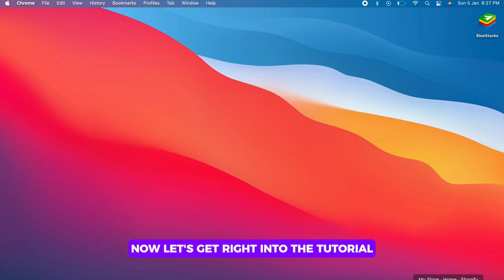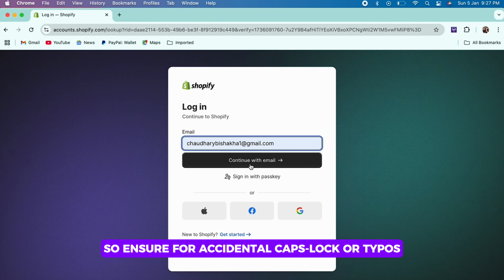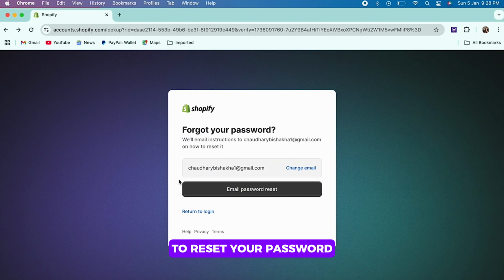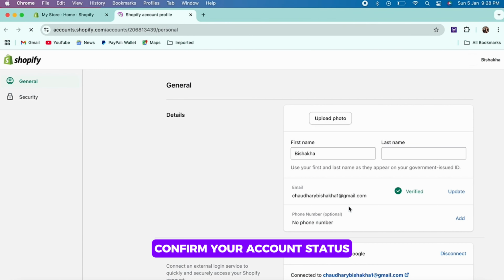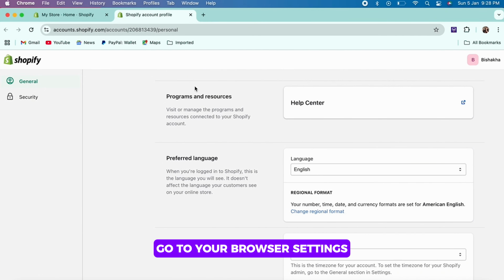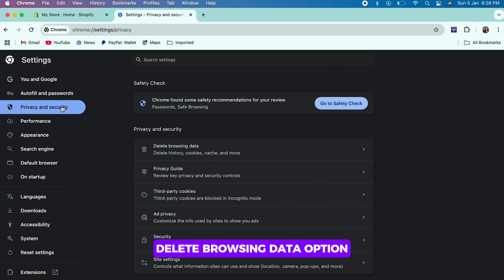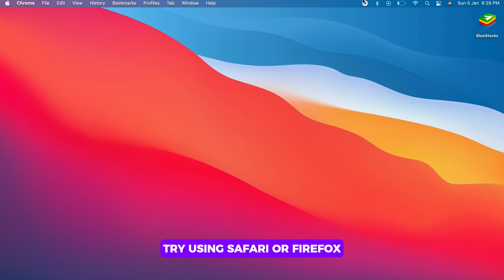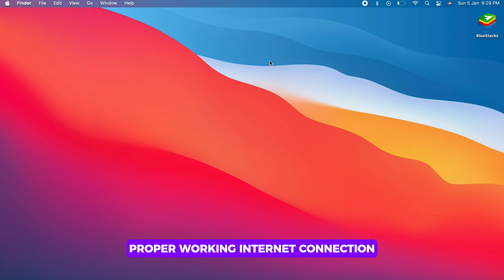How To Fix Shopify Login Problems (LATEST GUIDE)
**How To Fix Shopify Login Problems | Full Guide 📲🛠 | Master E-Commerce Troubleshooting in 2024**

Resolve frustrating login issues on Shopify with this comprehensive guide. Essential for online store owners and shoppers encountering access problems in 2024.

In this video:
0:00 - Introduction
0:05 - How To Fix Shopify Login Problems

This video details the common reasons behind Shopify login issues and provides step-by-step solutions to troubleshoot and fix them. Learn how to verify your credentials, clear browser cache, check for service outages, and adjust browser settings. Tips for securing your account post-resolution and contacting Shopify support for unresolved issues are also included.

Get back to managing or shopping on your Shopify store quickly and securely with our expert troubleshooting guide for 2024!